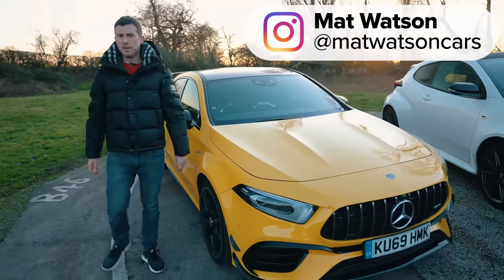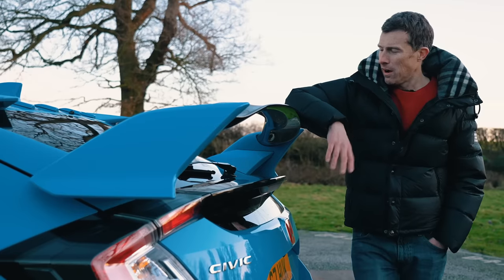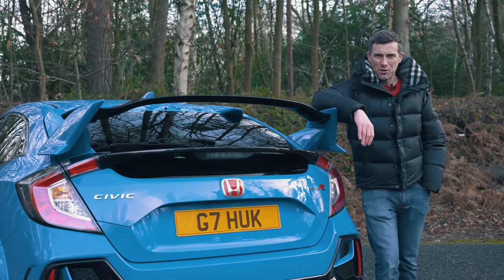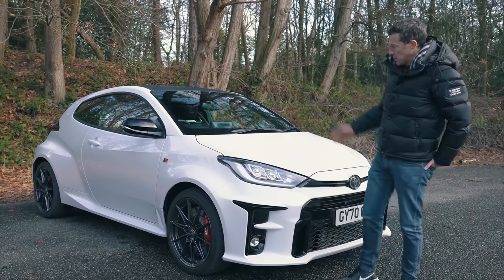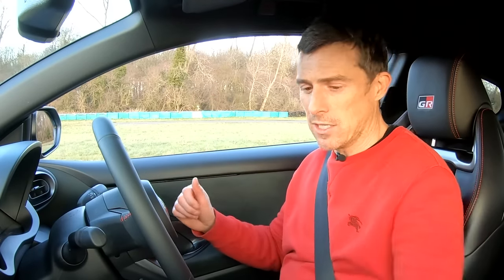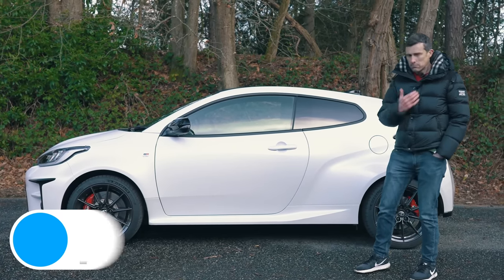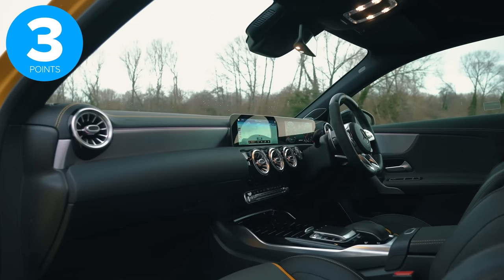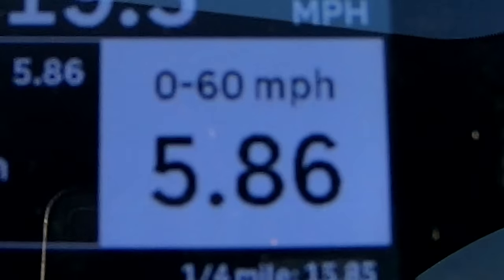GR Yaris v AMG A45 v Civic Type-R battle: 0-60mph, lap time & brake test!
Welcome to the ULTIMATE hot hatch battle!

We’ve got the all-new, much loved Toyota GR Yaris going up against the Mercedes-AMG A45 S and Honda Civic Type R across a series of 13 challenges.

Mat’s brought these three beloved hot hatches together to find out which one is the must-have in 2021. From lap times and interiors through to prices and boy racer features, this video includes it all!

But which will come out on top - the 1.6-litre turbo powered Toyota GR Yaris, which can produce 261hp & 360Nm? Or perhaps the Civic Type R, which has a 2-litre turbo which will put down 320hp & 400Nm? Or maybe it’ll be the most powerful car here, the A45 S, which despite only having a 2-litre turbo, can produce a HUGE 421hp and 500Nm!

All we know is, this is NOT to be missed!

Chapters
00:00 Intro
00:58 Prices
02:32 Fanboy Facts
04:22 Hooligan Features
05:17 Exterior Design
06:41 Sound Test
08:59 Interior
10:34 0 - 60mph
15:26 Boy Racer Features
16:53 Braking
19:19 Practicality
20:58 Lap Times
24:27 Twisty Road Driving
27:38 Daily Drivers
33:25 Result